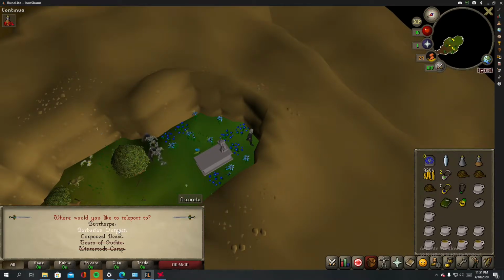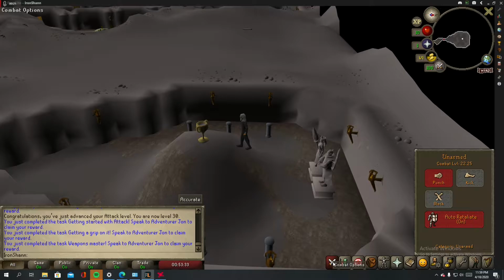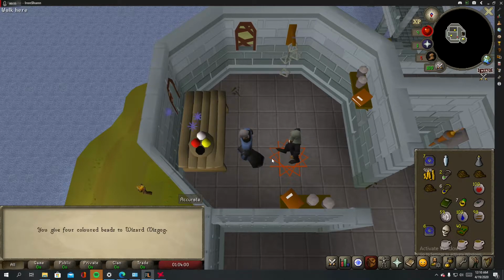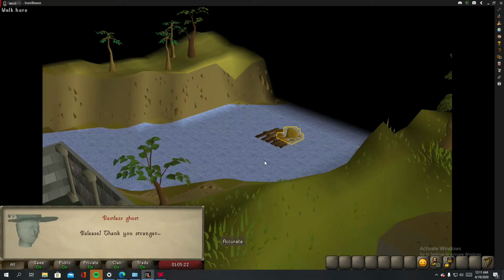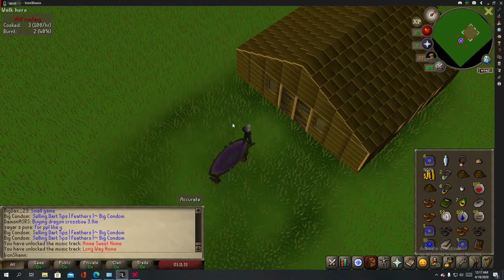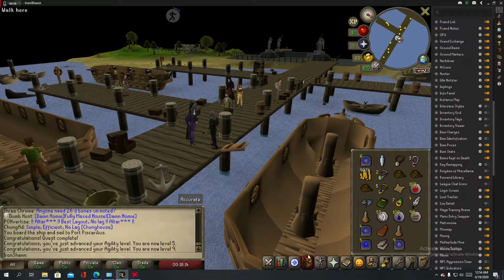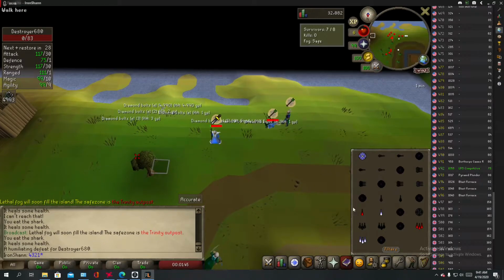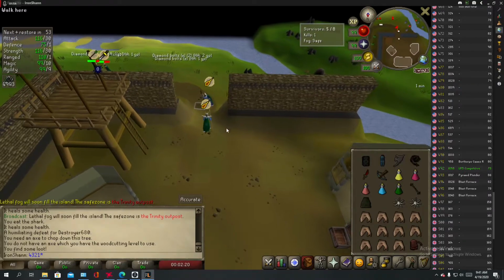The Journey Begins! - Old School Runescape Progress Episode 1, More quests and Last Man standing.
The Journey Begins! - Old School Runescape Progress Episode 1
So this will be the journey of my Osrs account and we will see how far I can make it, In this episode I will be completing a lot of quests for easy levels and to try and learn pking I will be doing some Last Man Standing to help me learn.